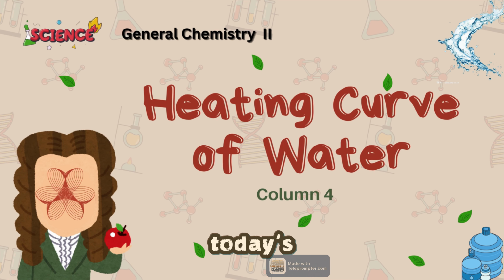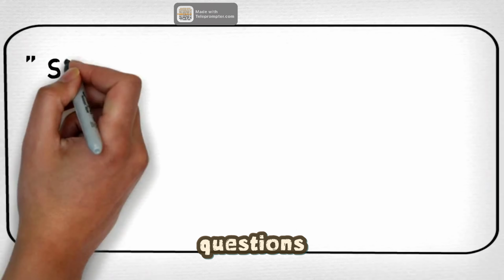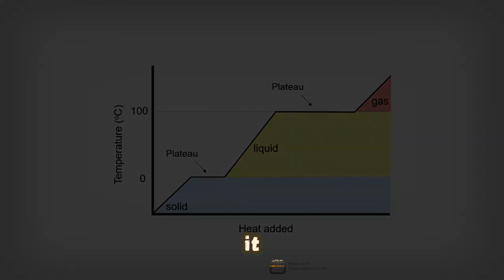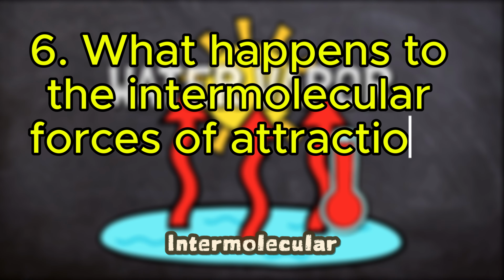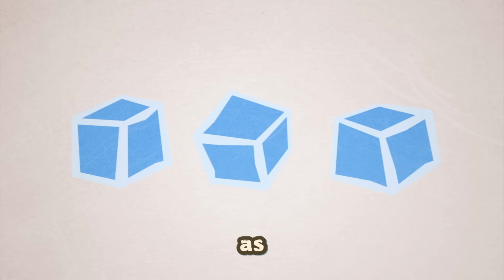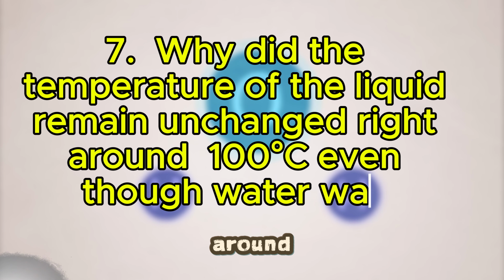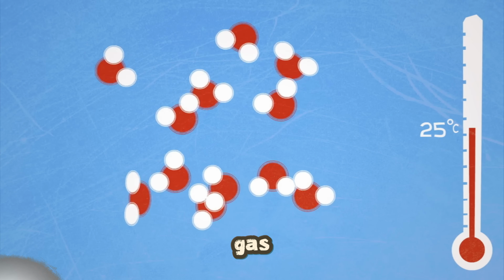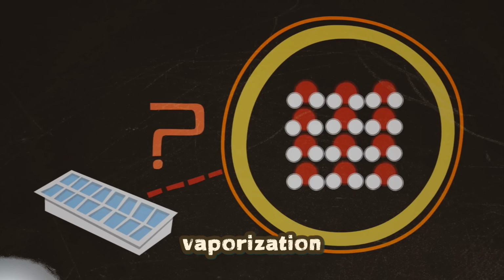Group 4 Presents: Understanding Phase Changes in the Heating Curve of Water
Members:
Cabardo
Cabillon
Esgana
Macayana
Obaga
Sarabia
Soterol

This video was created solely for educational and school purposes as part of a class requirement. It aims to explain and present the assigned topic in a clear and informative manner to support learning and academic discussion.

All content used in this video is intended for educational use only. This video is not monetized and is submitted exclusively to fulfill academic requirements.